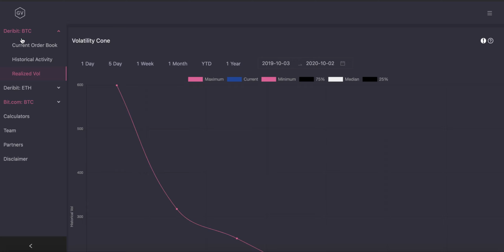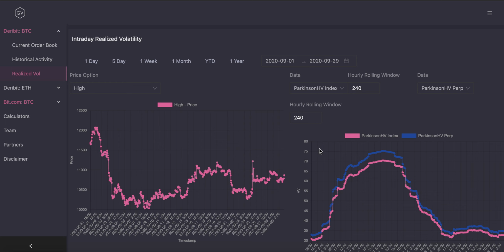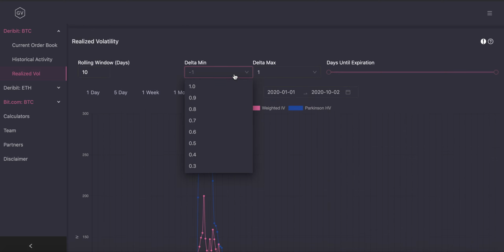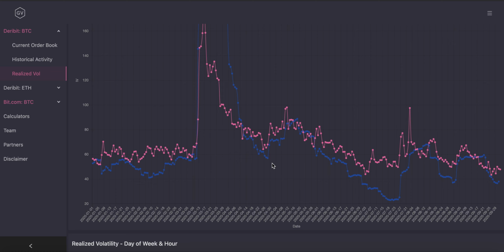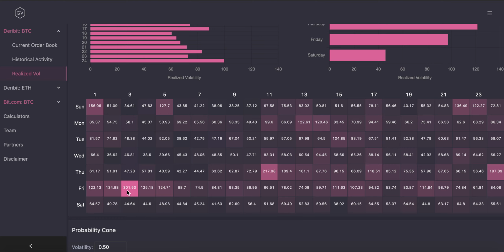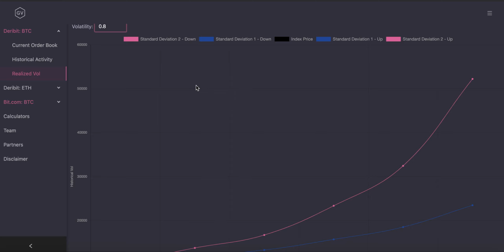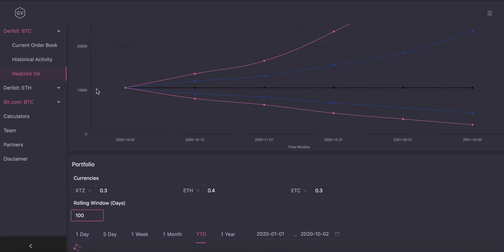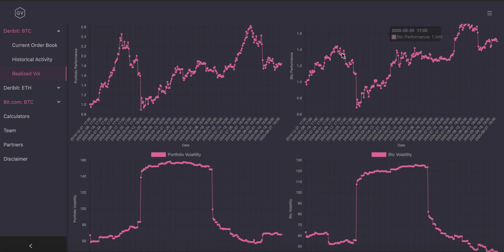Realized Vol Tab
Walk-through for all the paid tools found on the GVOL "Realized Vol." tab of gvol.io